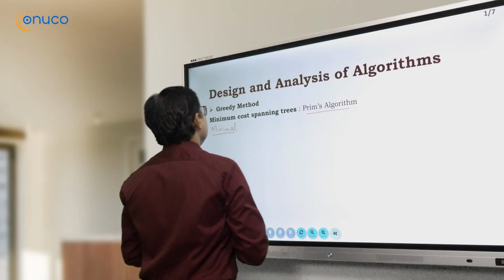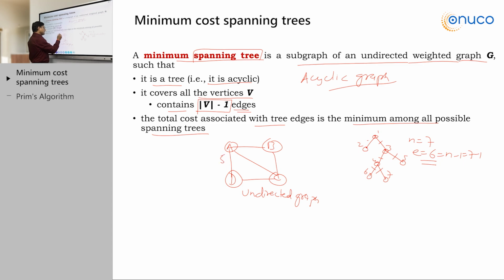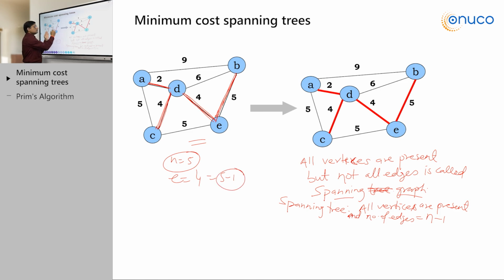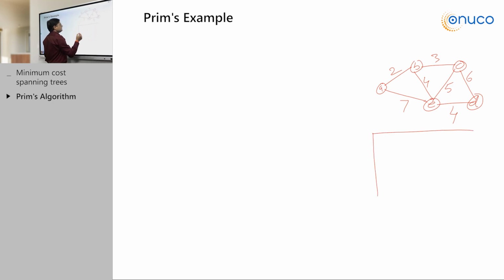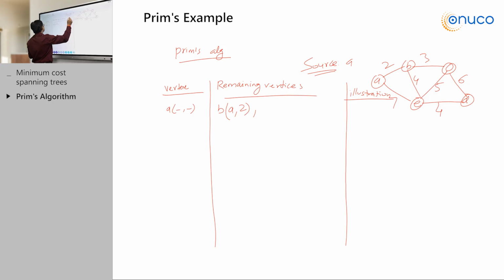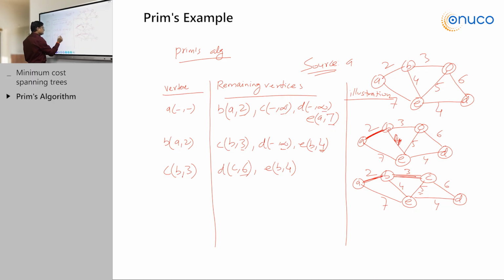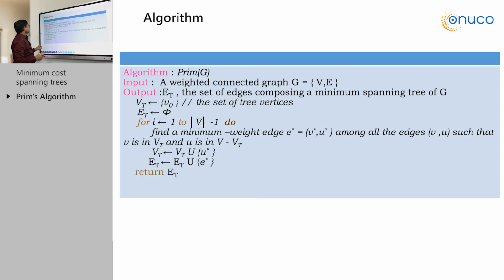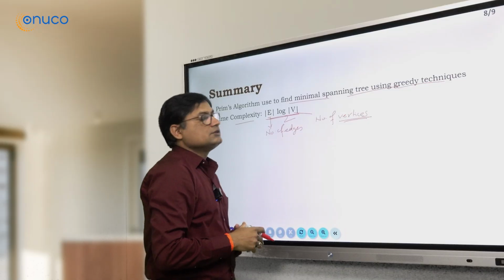36. PRIM’S ALGORITHM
PRIM’S ALGORITHM USING GREEDY METHOD TO FIND MINIMAL SPANNING TREE